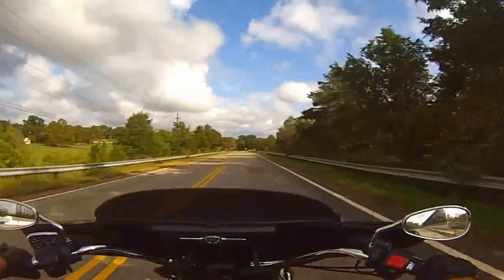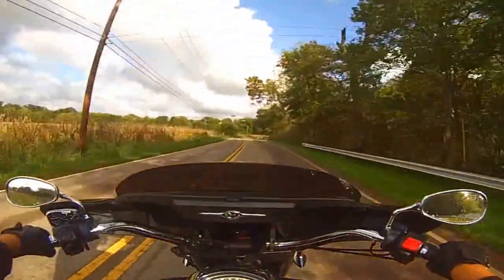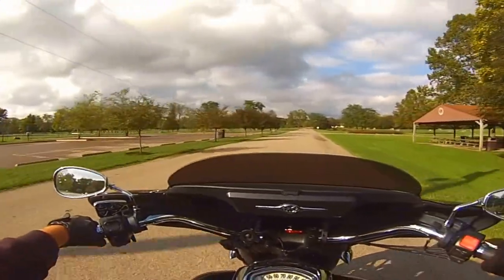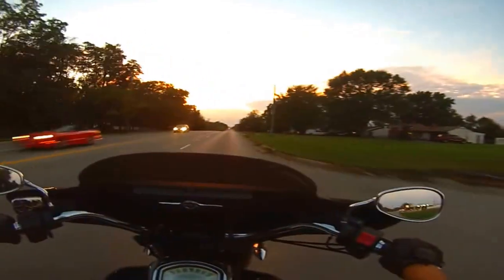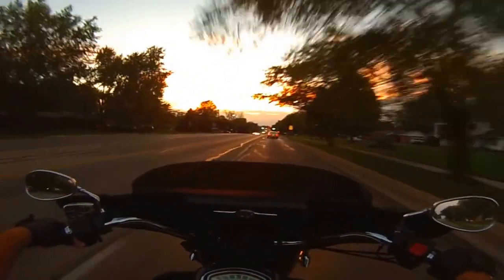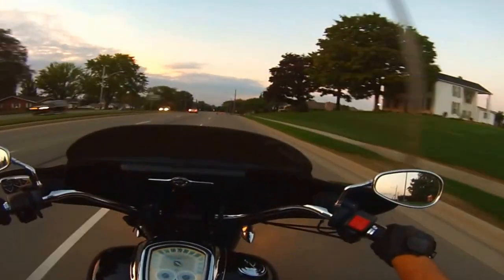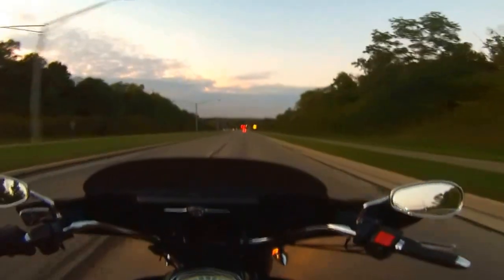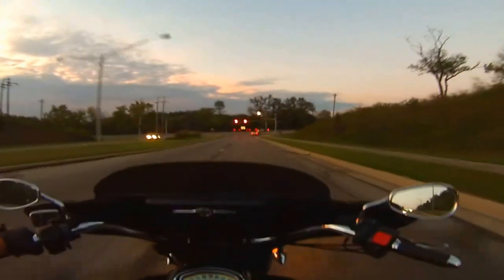Lewisburg Haunted Cave review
We went to Lewisburg haunted cave, it was fun, good start to the month's haunt tour!